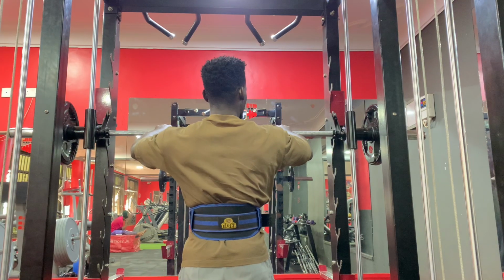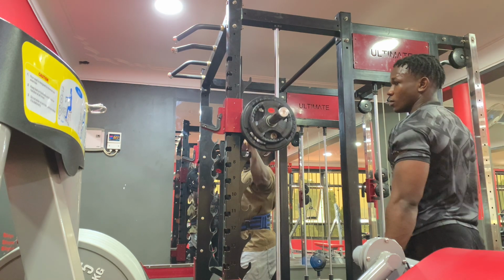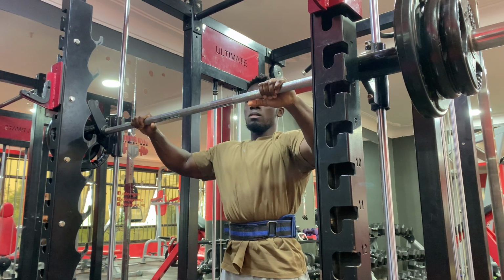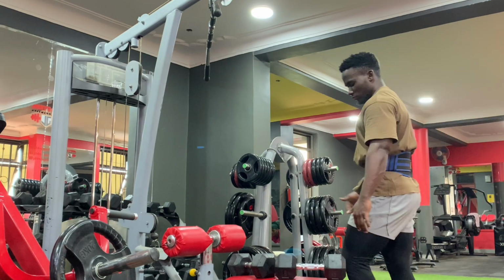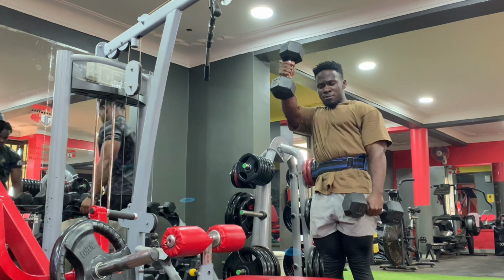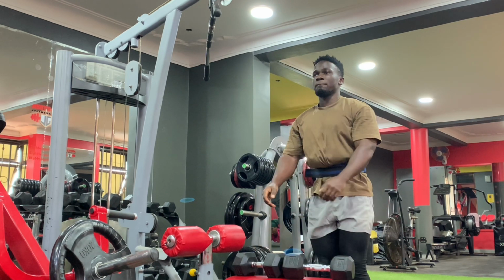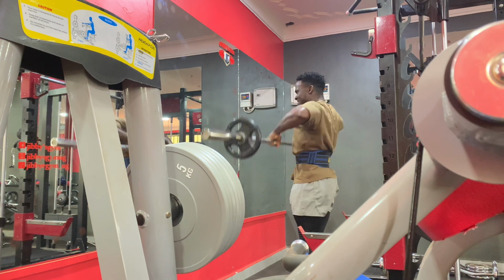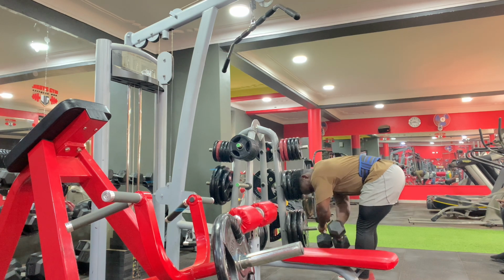Shoulder Workout |Day 187/366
Shoulder Workout

Find out How to start working out the best way for beginners by clicking the playlist below